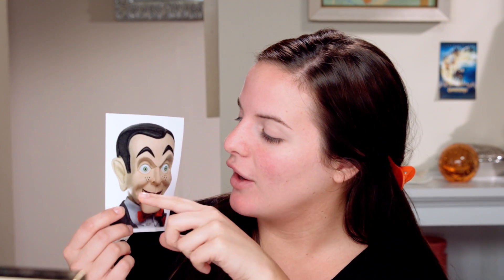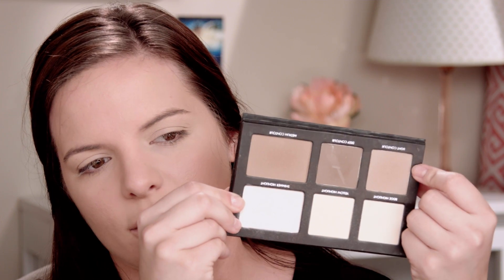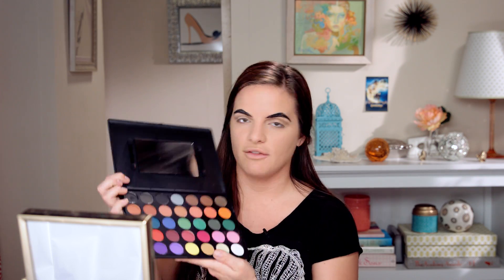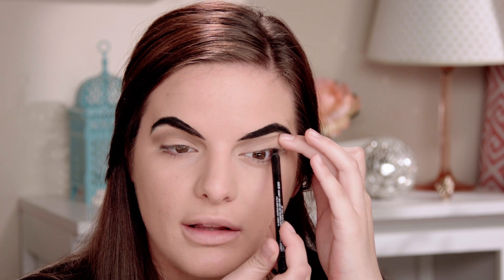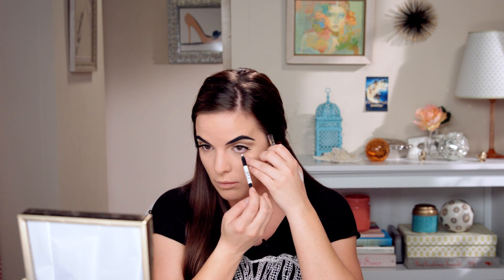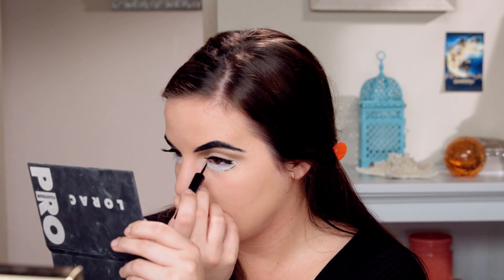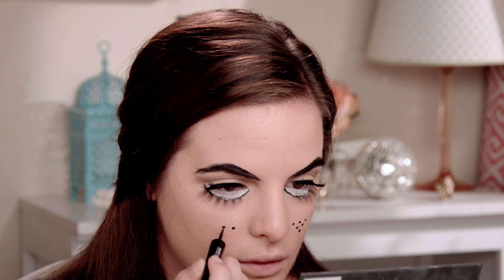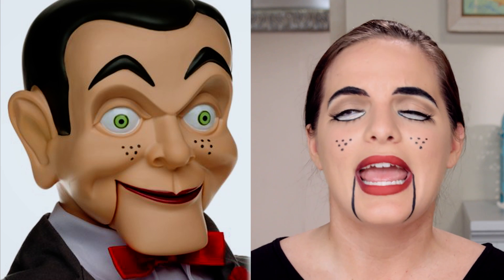The Makeup Room With Casey Holmes: Get Her Halloween SLAPPY Look from Goosebumps! Regal Cinemas [HD]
Welcome to The Makeup Room With Casey Holmes!

In each episode of Regal Cinemas' newest show "The Makeup Room" YouTuber and Makeup Guru Casey Holmes will be showing you how to get the looks from your favorite stars of your favorite movies.

In Episode 4, Casey demonstrates how to get the perfect Halloween look to freak out your friends: Slappy The Dummy from R.L. Stine's GOOSBUMPS!

GOOSEBUMPS comes to Regal Cinemas Friday, October 16th and stars Jack Black, Dylan Minnette, Odeya Rush, Ryan Lee, and Amy Ryan.

The movie stars Jack Black as R.L. Stine, the author of the Goosebumps books, along with plenty of ghosts, demons and monsters from the original stories. Including the menacing SLAPPY, who is the inspiration for today’s Halloween-themed look on The Makeup Room.